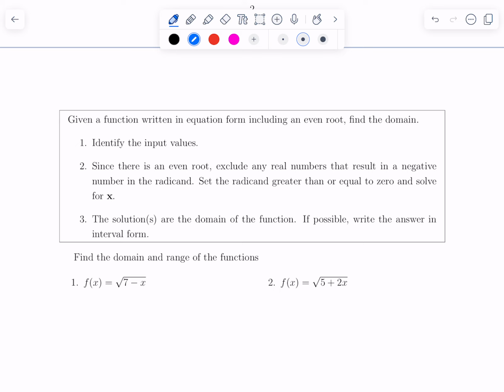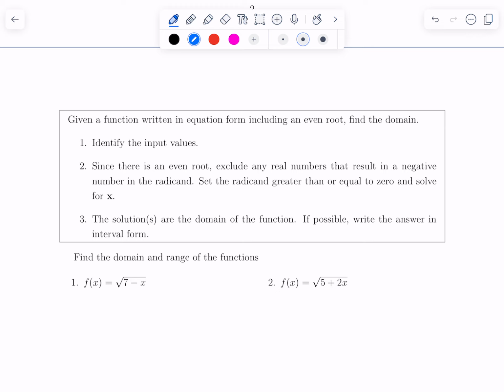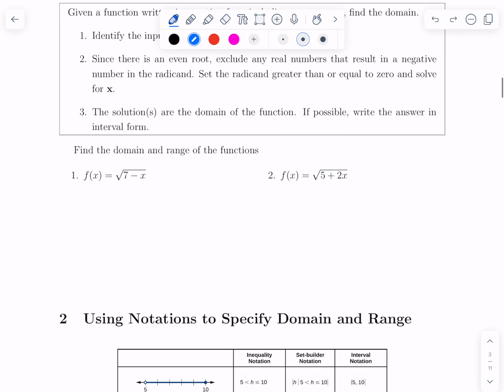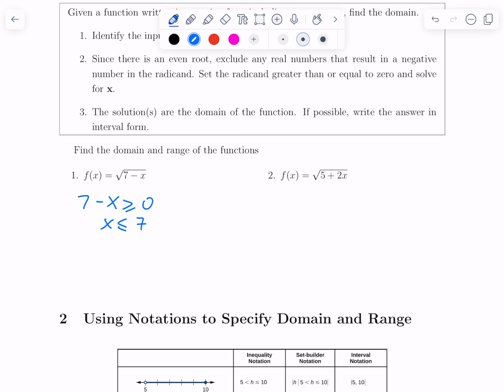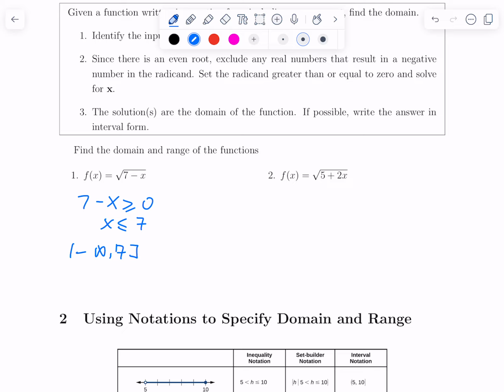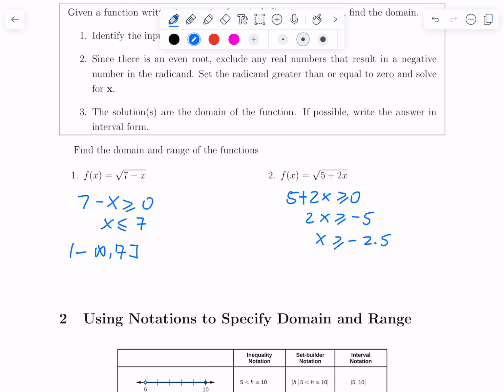3.2 Domian and range Part2